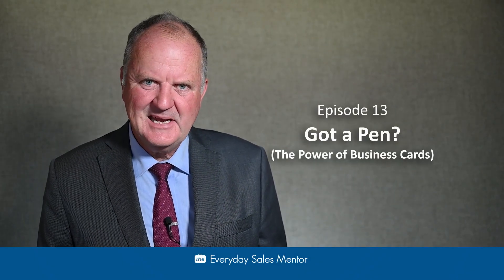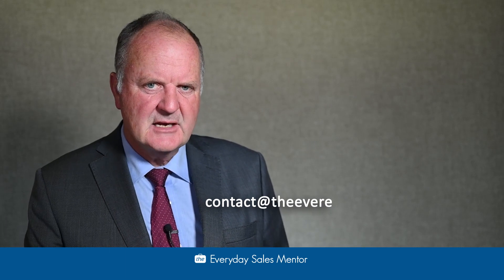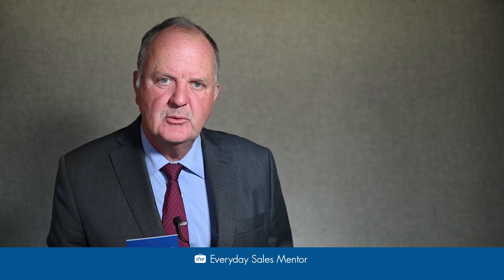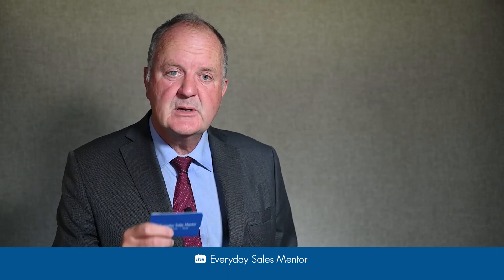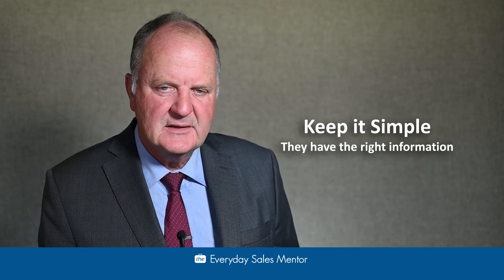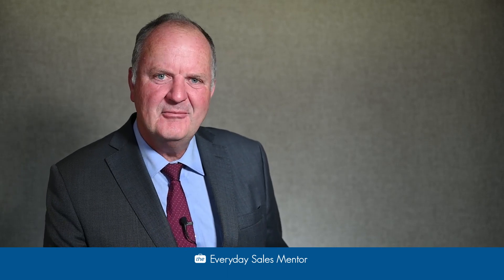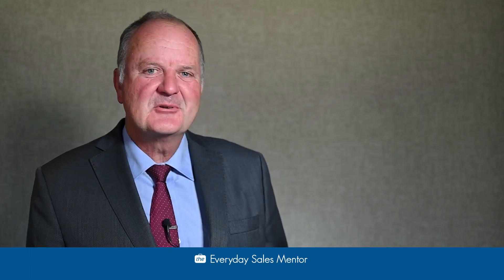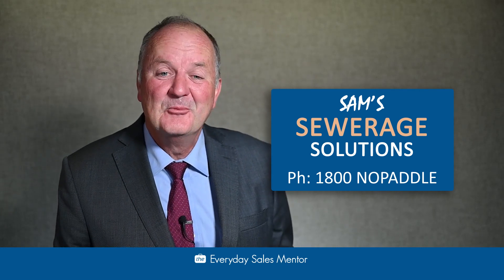Time Management, Got A Pen?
This is such a simple Time Management tip for Sales People. If the Company won't get you some business cards, then design your own and invest in yourself.
SPEND THE MONEY and get the best quality you can afford. As they say, first  impressions are lasting impressions, so give the impression that you are successful.